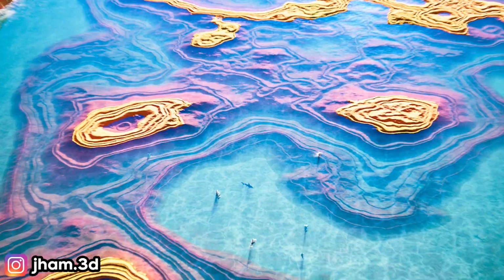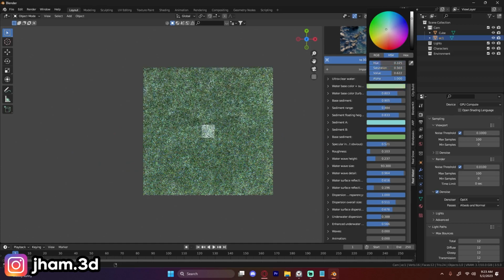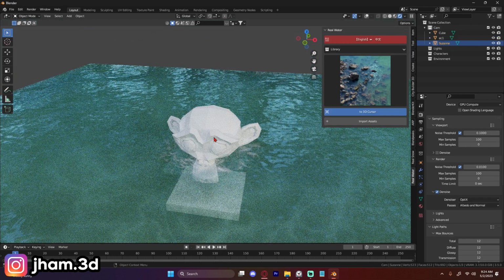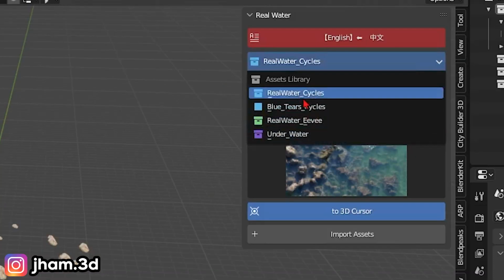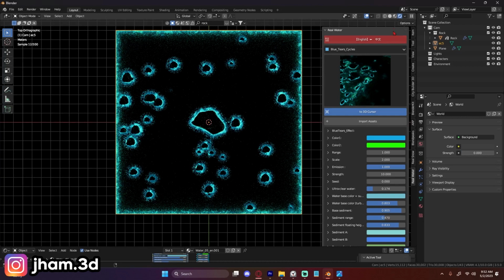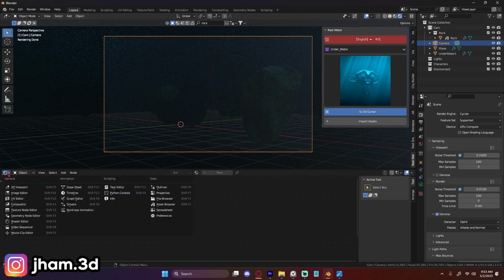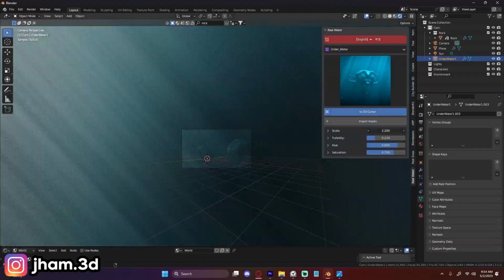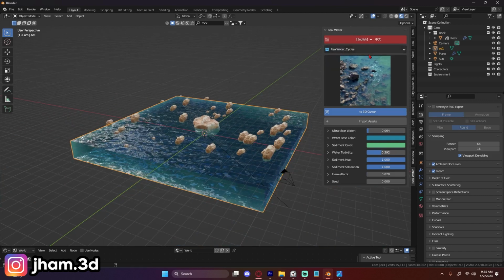Beautiful Water in SECONDS | Blender 3.5 | Real Water Shader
Did I mention you can animate it? 💧😍

Timestamps
0:00 NEW ADDON
0:08 Best Features!
0:49 Foam
1:54 Extra Features!
2:43 Testing Underwater LIVE
3:53 Eevee Compatible?
4:28 Price

Every dollar goes to making this channel possible!

COMMENT if there's anything in this video you'd like to see a tutorial on :)